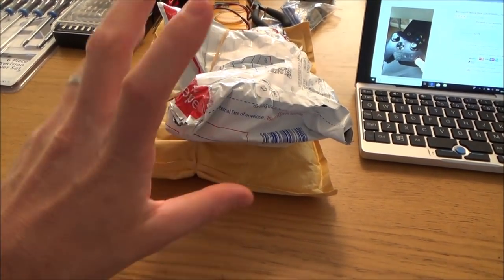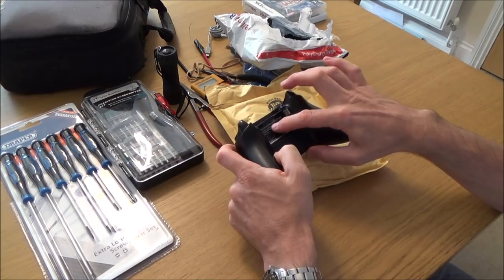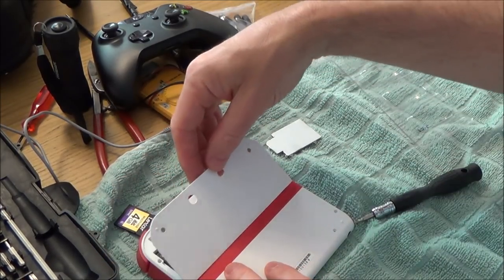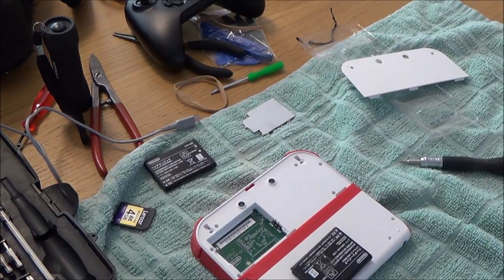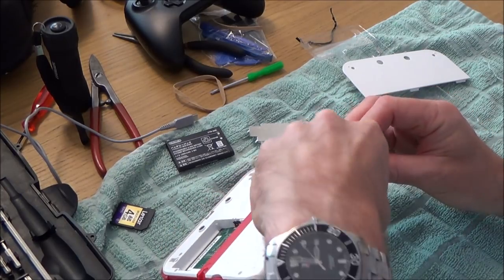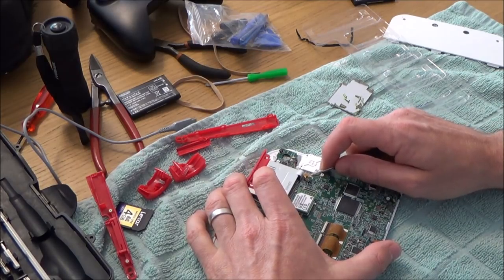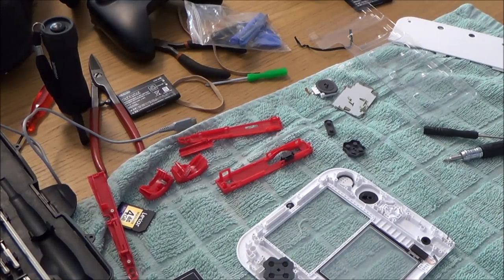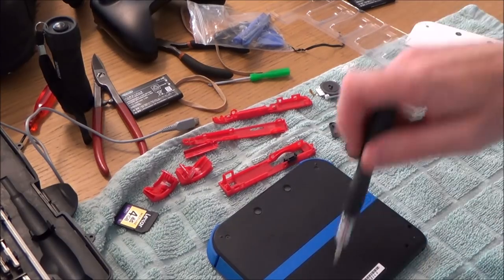Trying to FIX a Nintendo 2DS and Xbox One Controller purchased on eBay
Hi, this 'Trying to FIX' video shows a Nintendo 2DS bought from eBay for £15 and a Xbox One controller for £6.15.
The time stamps for each part are:
4:10 - Nintendo 2DS
26:07 - Xbox One controller.
Remember that this is just for entertainment and I am not an expert in these repairs. The processes in the video may not be the best way or the correct way to fix these things.